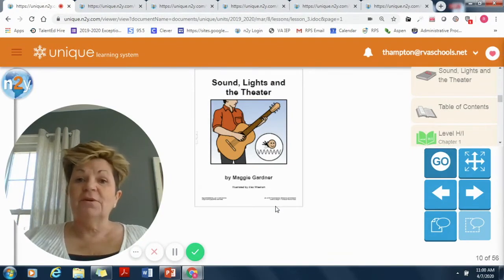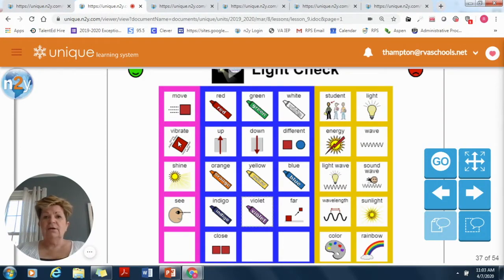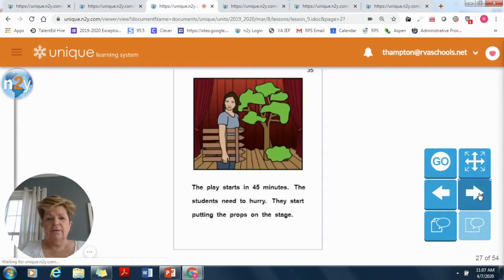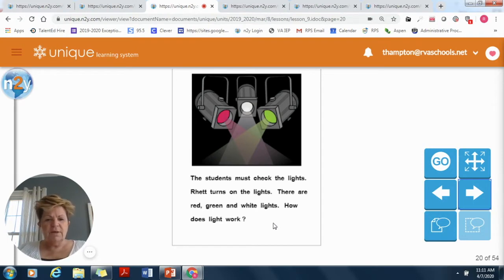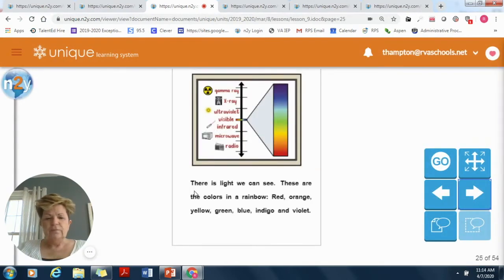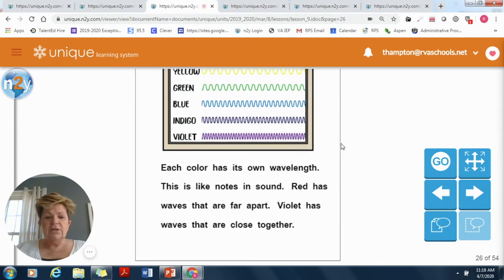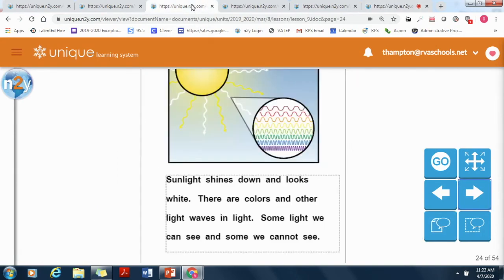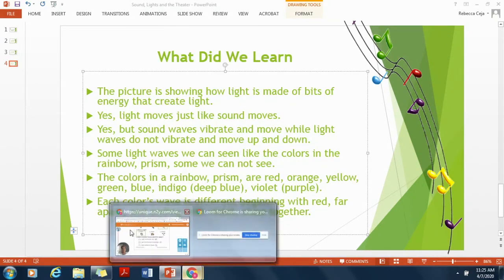RPS ExEd HSELA SoundLights Chapter4